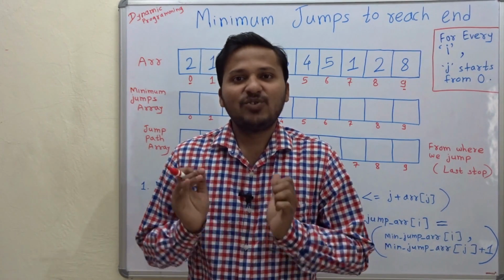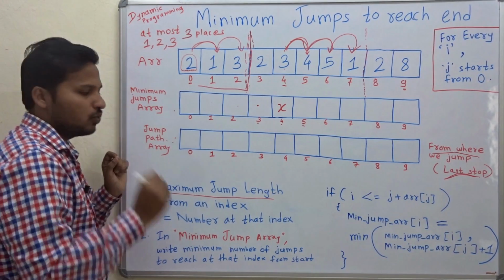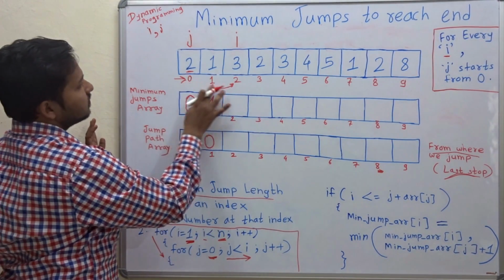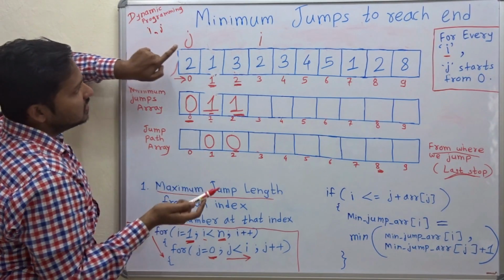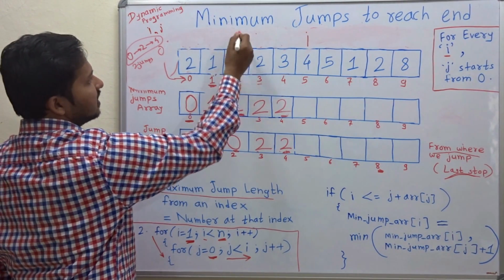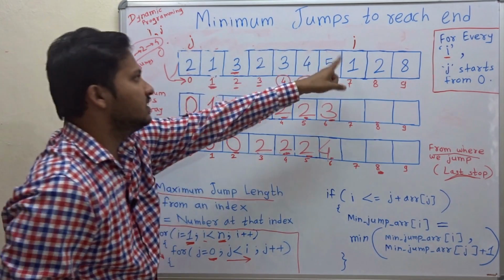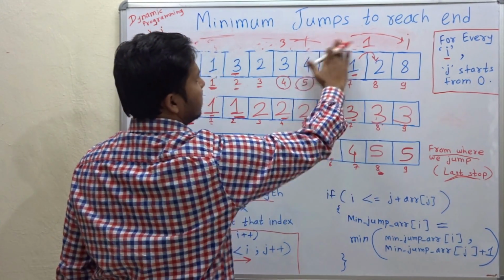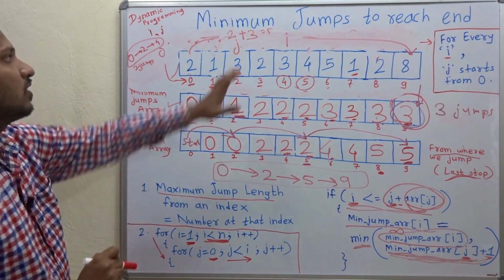Minimum jumps to reach end of array (Dynamic Programming)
We find minimum jumps to reach end of array. This is a dynamic programming problem.